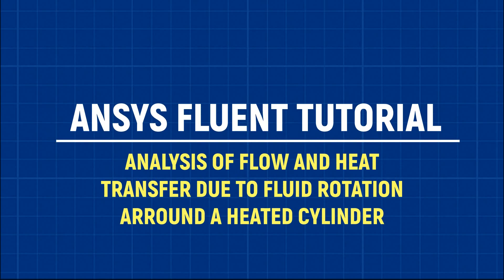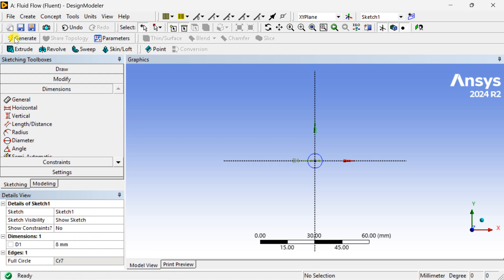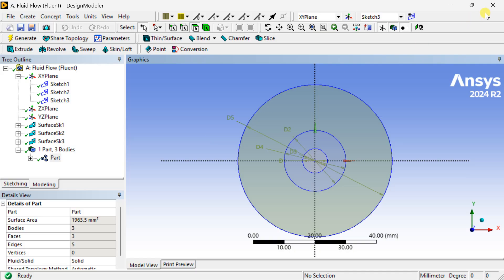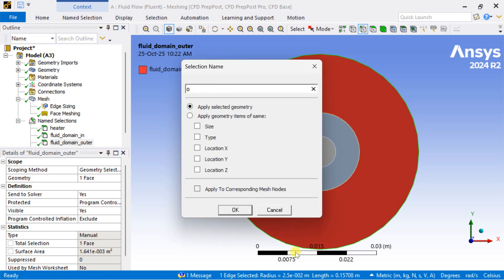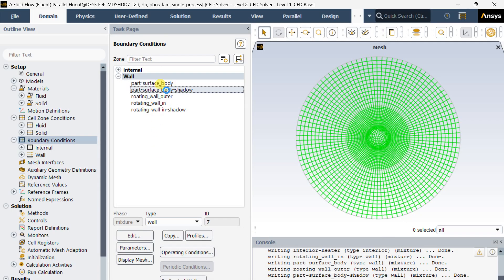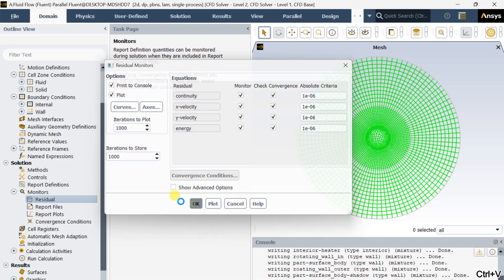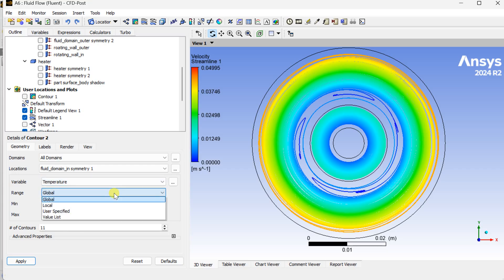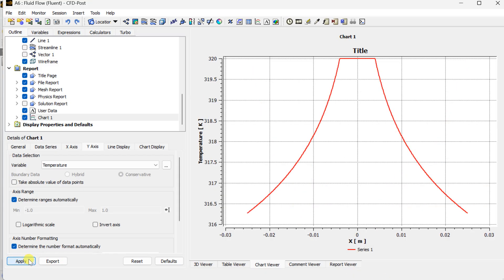ANSYS Fluent Tutorial: Flow and Heat Transfer Around a Rotating Heated Cylinder | ANSYS CFD Analysis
ANSYS Fluent Tutorial: Counter-Rotating Cylinders Heat Transfer Analysis | Laminar Taylor-Couette Flow

🔥 Master the simulation of laminar heat transfer in counter-rotating concentric cylinders using ANSYS Fluent! This advanced CFD tutorial demonstrates how to analyze a complex thermal-fluid system with opposing rotations and convective cooling under laminar flow conditions.

📋 Problem Description
This tutorial covers the simulation of a three-component cylindrical heat transfer system:
Inner Cylinder: Hot wall maintained at 320 K (heat source)
Water Annulus: Rotating clockwise at 2 rad/s (fluid medium)
Outer Cylinder: Counter-rotating (counterclockwise) at 2 rad/s (cooling mechanism)
Convection Cooling: Heat transfer coefficient of 3 W/(m²·K) on the outer surface
Flow Regime: Laminar flow (low Reynolds number regime)
This configuration represents laminar Taylor-Couette flow with conjugate heat transfer - ideal for precision applications, low-speed rotating systems, and viscous fluid analysis.​​

Geometry & Meshing:
✓ Creating concentric cylinder geometry in ANSYS Workbench
✓ Generating high-quality structured mesh for annular regions
✓ Near-wall refinement techniques for accurate heat transfer prediction
ANSYS Fluent Setup:
✓ Configuring rotating reference frames (MRF/RRF methods)
✓ Setting up counter-rotating boundary conditions
✓ Defining thermal boundary conditions for heated inner cylinder
✓ Implementing convection heat transfer on outer surface
✓ Material property configuration for water
✓ Laminar flow model selection and setup​​

Advanced Modeling:
✓ Laminar flow solver configuration for rotating systems
✓ Energy equation activation and viscous dissipation effects
✓ Transient vs steady-state solution strategies
✓ Convergence criteria for laminar thermal-fluid problems
✓ Reynolds number evaluation for flow regime verification​

Post-Processing:
✓ Temperature distribution visualization in rotating water
✓ Velocity field analysis and laminar flow patterns
✓ Heat flux calculations on cylinder surfaces
✓ Nusselt number distribution and heat transfer coefficient analysis
✓ Streamline visualization for laminar rotating flow
✓ Angular momentum and torque calculations​

🎯 Tutorial Specifications
Thermal Conditions:
Inner cylinder temperature: 320 K
Convection coefficient (h): 3 W/(m²·K)
Water properties at operating conditions
Rotational Parameters:
Inner water rotation: 2 rad/s (clockwise)
Outer cylinder rotation: -2 rad/s (counterclockwise)
Effective relative velocity: 4 rad/s difference

Physics Models:

Laminar flow model (appropriate for low Re counter-rotating systems)
Conjugate heat transfer
Rotating reference frames (MRF or RRF)
Viscous dissipation included
Steady-state or transient formulation

🔧 Software Requirements
ANSYS Workbench 2024 R1 or later (compatible with 2023 R2)
ANSYS Fluent CFD solver
Minimum 8 GB RAM recommended
Single/multi-core processor (laminar simulations are less computationally intensive)

💡 Applications
This laminar simulation technique is applicable to:
Precision rotating heat exchangers
Viscometer design and calibration
Low-speed bearing thermal analysis
Micro-scale rotating devices
Chemical reactors with viscous fluids
Research in laminar Taylor-Couette phenomena
Glycerol and high-viscosity fluid systems​​

🎓 Prerequisites
Basic understanding of ANSYS Fluent interface
Fundamental knowledge of heat transfer principles
Familiarity with rotating reference frames concept
Understanding of laminar vs turbulent flow regimes

Basic CFD terminology and workflow

🔬 Why Laminar Flow Model?
For counter-rotating cylinder systems with:
Low rotational speeds (2 rad/s)
Viscous fluids or small gap widths
Reynolds number 100-200
Stable, predictable flow patterns

The laminar flow model provides accurate results with faster convergence compared to turbulence models.​

🔔 Don't Forget To:
💬 COMMENT your questions below - I respond to every comment!
📤 SHARE with engineering students and CFD enthusiasts
🔗 TURN ON notifications for weekly CFD content